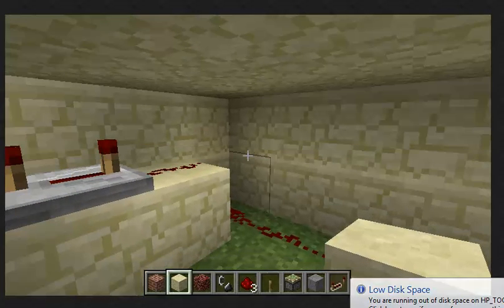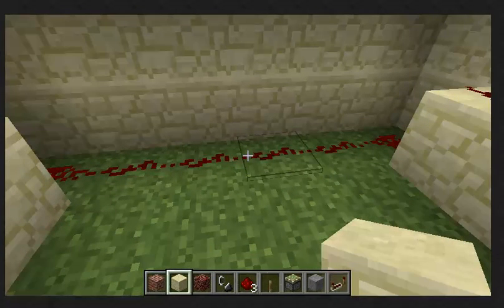minecraft secret fireplace store room